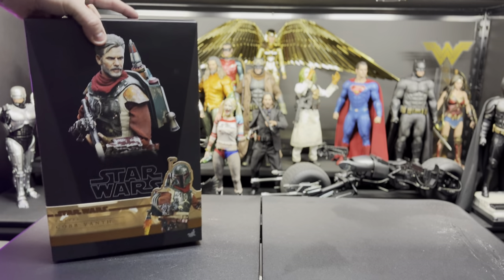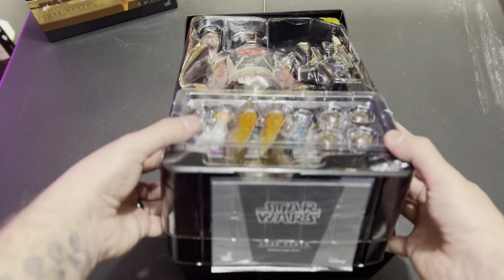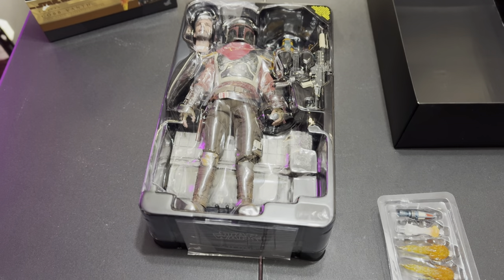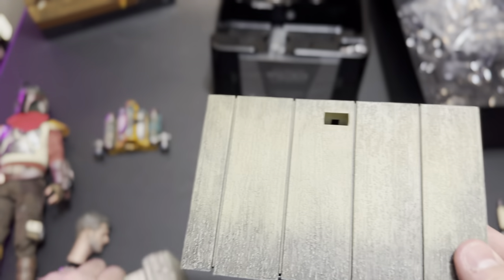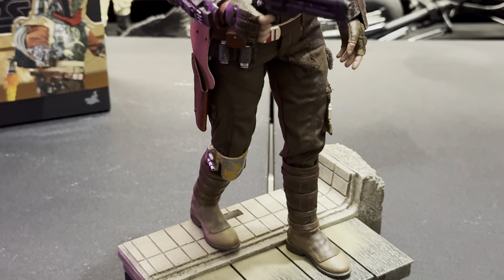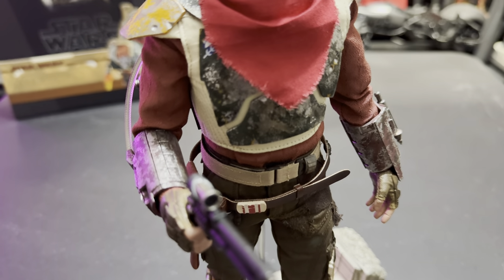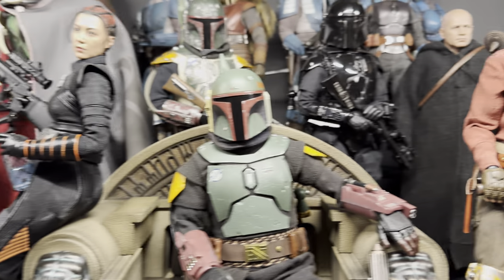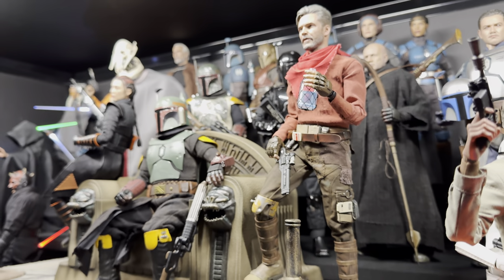Hot Toys Cobb Vanth | Unboxing and Review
Today I am unboxing Cobb Vanth from the Mandalorian Season 2. This was a figure I was very excited to finally get in my collection. Does the $300 price tag make him worth it? Or should this figure have been priced lower to make up  having many "recycled" parts to it?

Once again a huge thank you to Jeremy over at PLASTIC HERO COLLECTIBLES, without him this unboxing and video wouldn't' have been possible. If you need help securing day 1 preorders, finding grails or even exclusives I have linked his Facebook page below. Shoot him a DM, he's great to speak with and will give you all the help you need! I also want to be clear I receive no kick back, referral or anything for recommending PHC. I love to support local as much as possible and want to make sure those who help secure my figures, who allow my channel to grow with new content and reviews get the support they deserve in return!